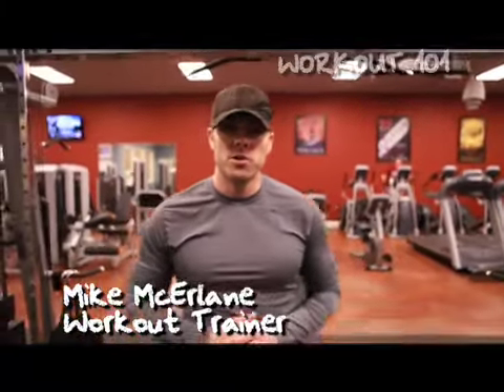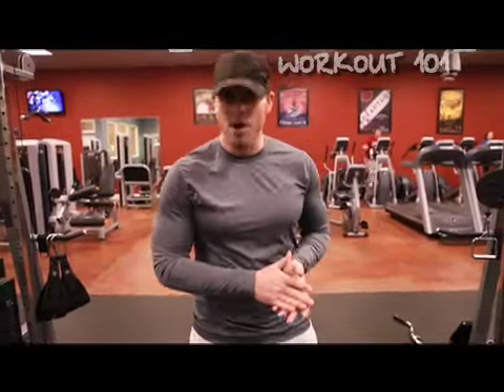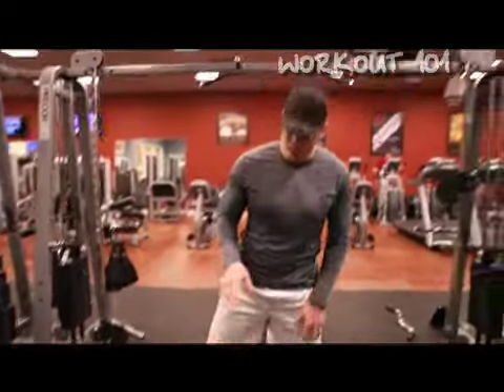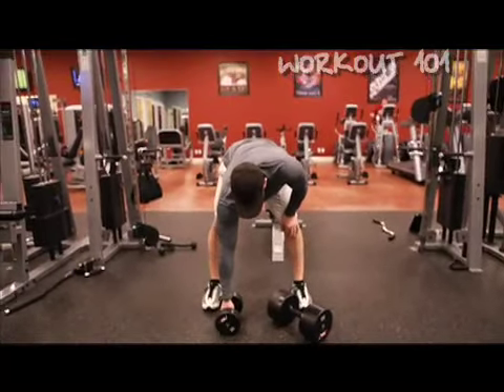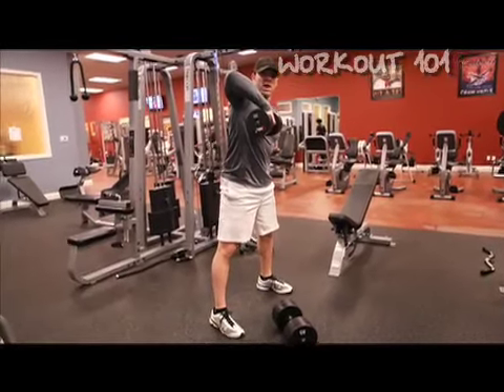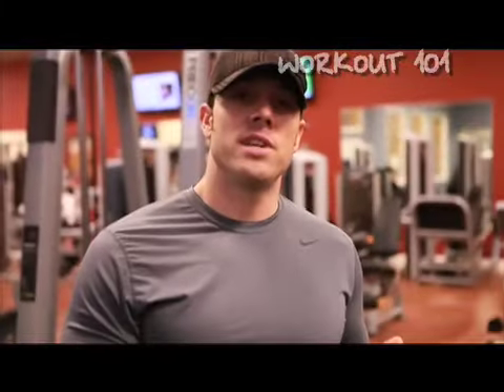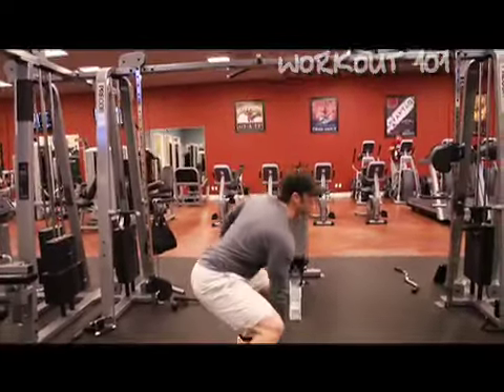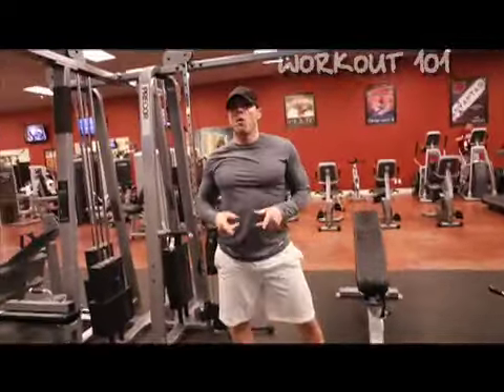Workout 101 - One Arm DB Snatch - Instructional Workout Video (Mike McErlane)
Today Mike covers a power movement that a lot of athletes and gym enthusiasts do called a one arm dumbbell snatch.

Go here to get the workout made to go with this video - Instructional Workout Video by Workout Trainer, featuring Mike McErlane, Jim Stoppani, Gunnar Peterson, Anthony DiLuglio, and Jonathan Williams.